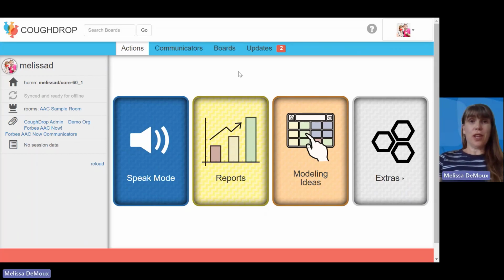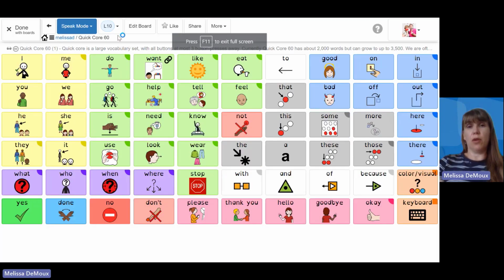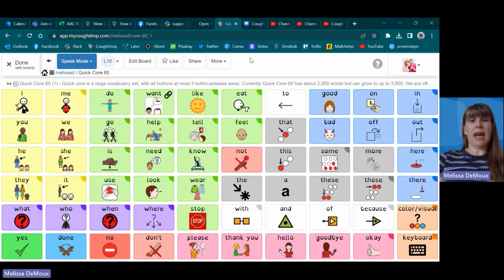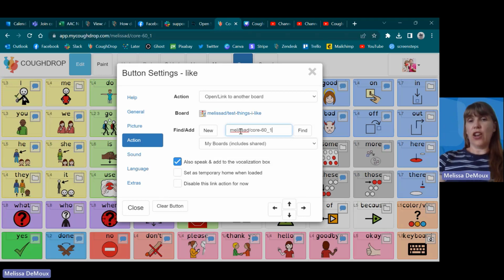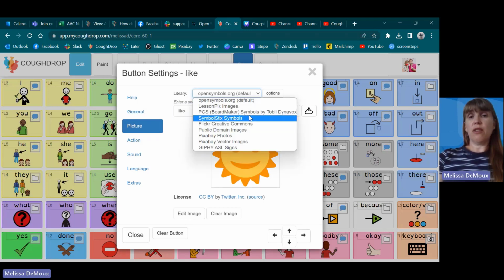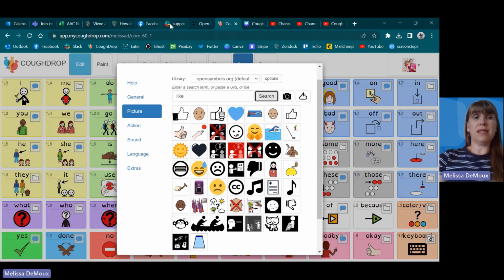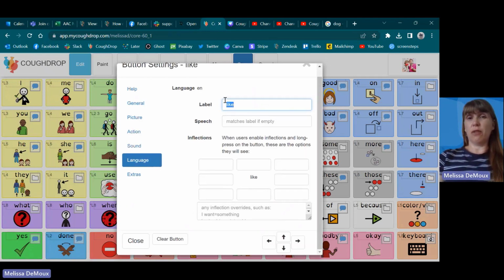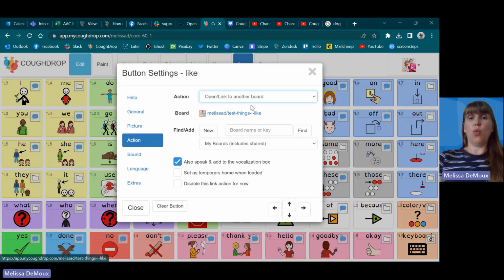CoughDrop Support for Employees 3: Editing speech boards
Concerns and questions that come up often relating to editing AAC speech boards